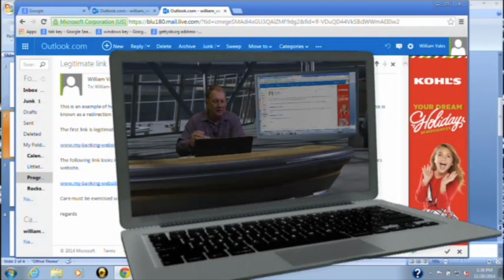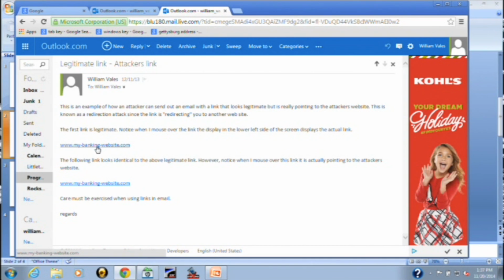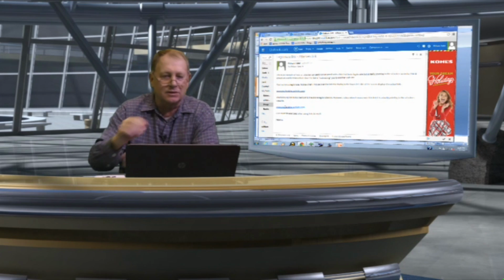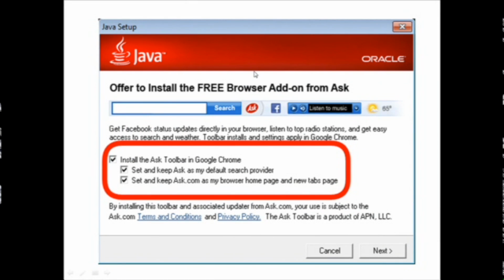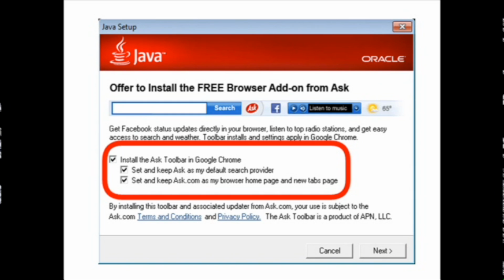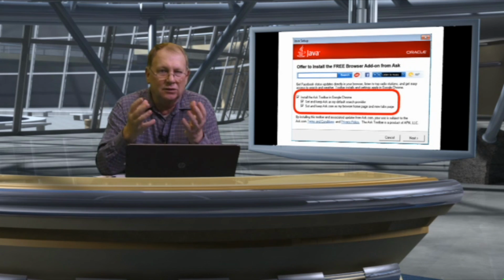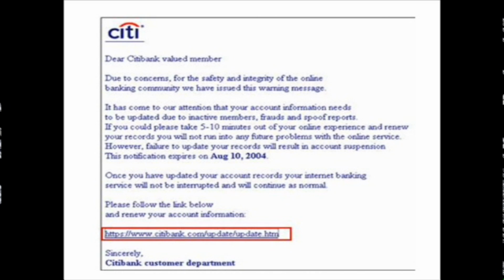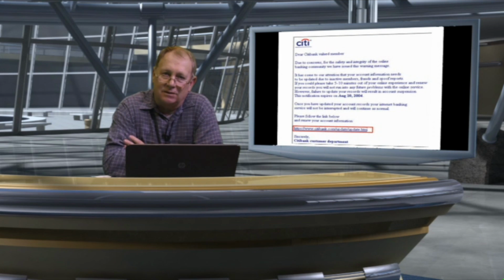#22 Tech Talk-Read First, Click Second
Bill Vales talks about safe browsing and email habits and urges us to "Read First, Click Second, or Not at All"